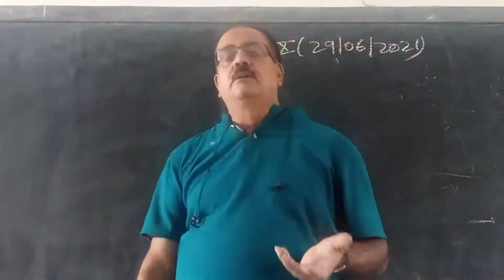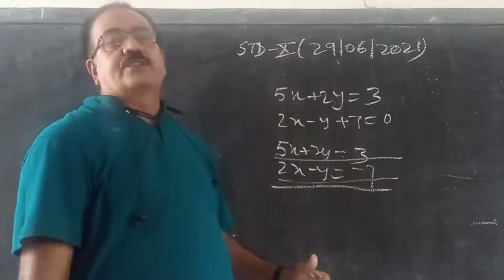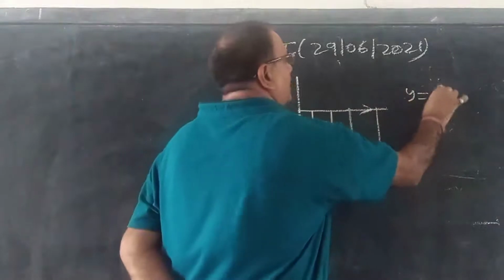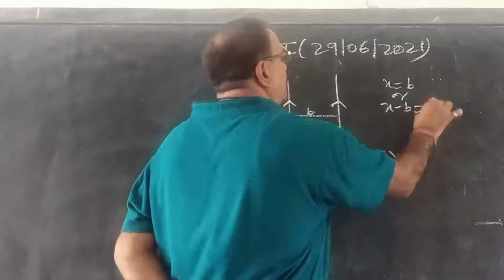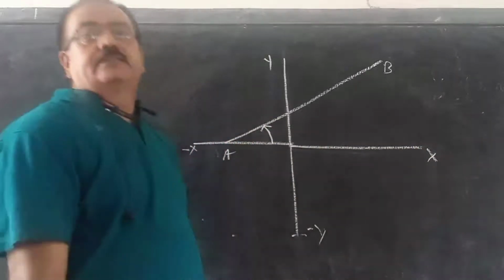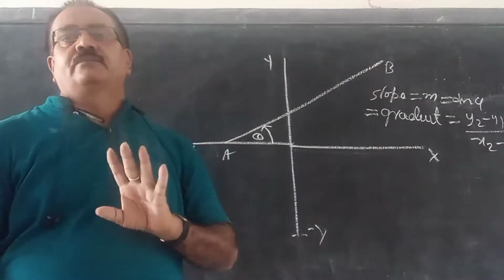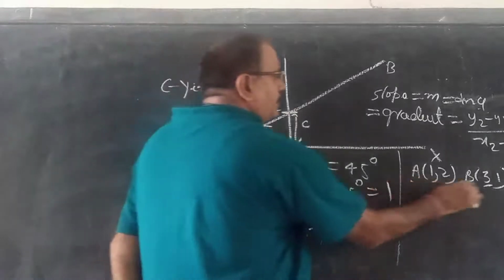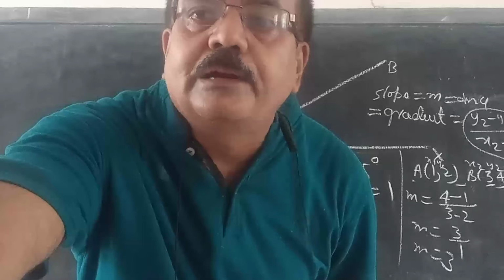(29/06/2021), STD-10, Maths, Chapter-12